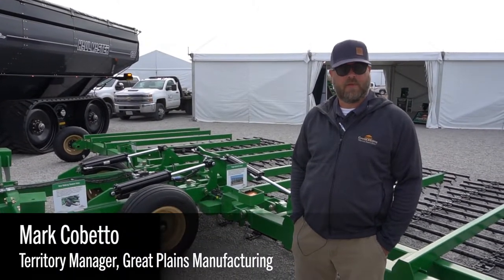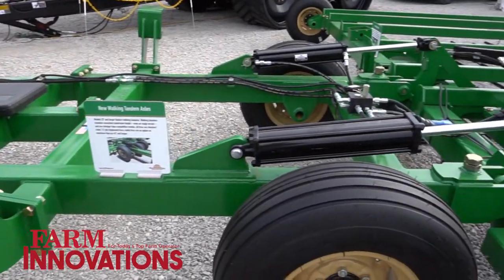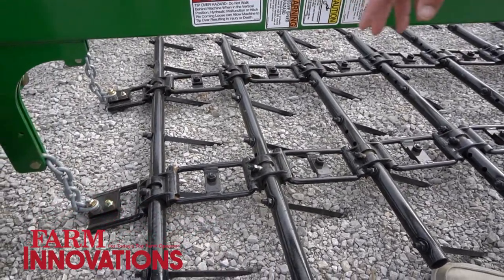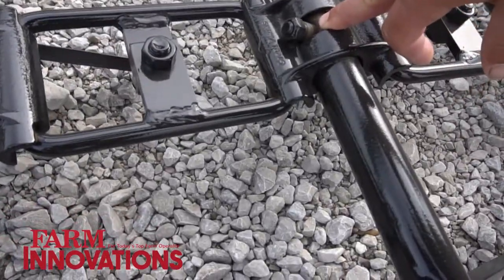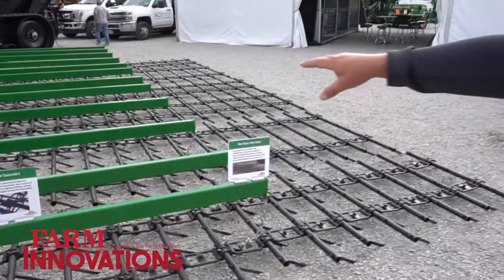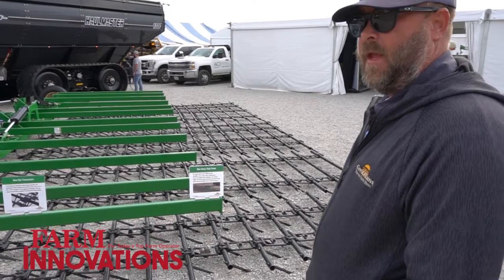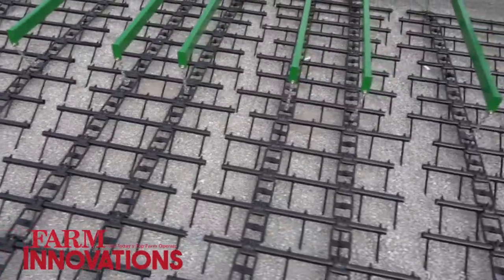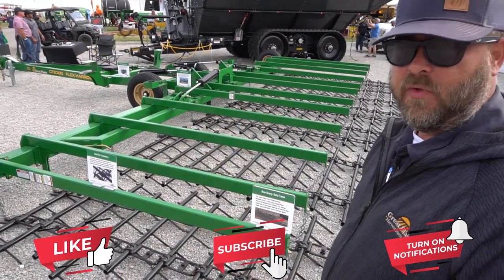Great Plains Exploring the Updated CT8300 Flex Harrow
Territory Manager for Illinois Mark Cobetto, details the changes made to the updated CT8300 Flex Harrow from Great Plains. These changes include a heavier built frame, heavier built pivot points to help and folding cradle which improve the overall durability and lasting power of the flex harrow. Additionally, the updated CT8300 offers expansive options when it comes to the many tine choices to fit whatever your needs may be.